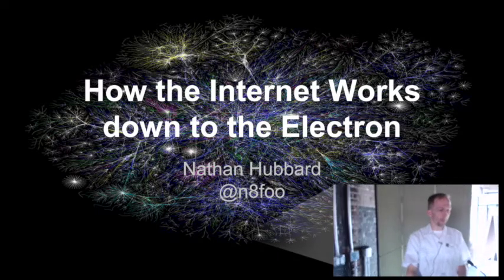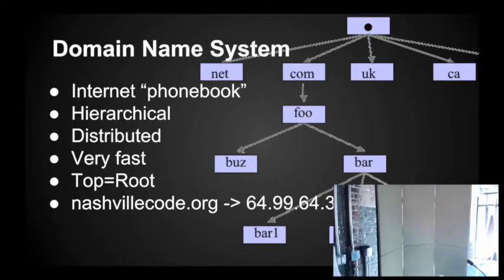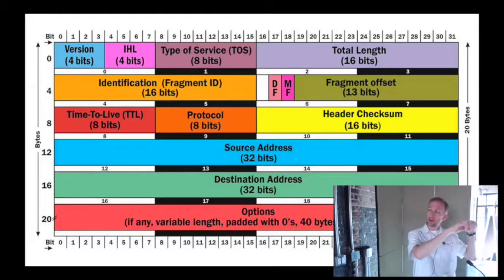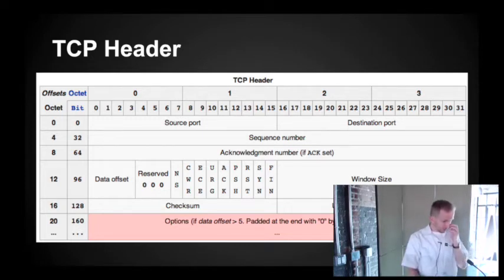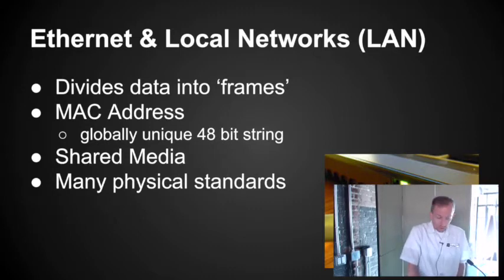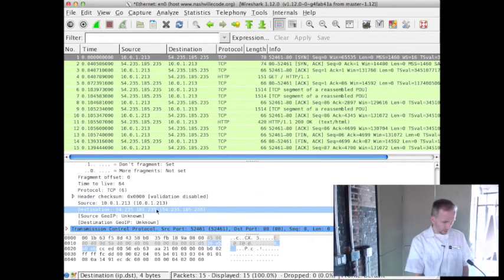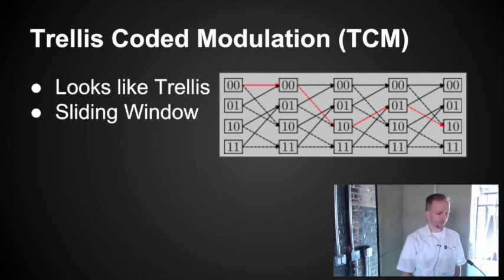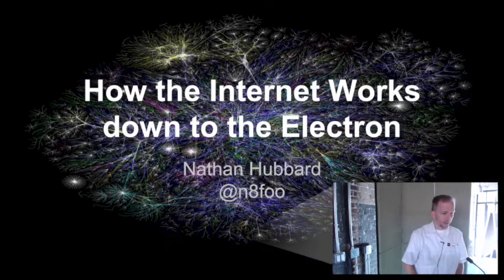Nathan Hubbard: The Internet Down to the Electron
Hypertext, TCP, IP addresses, MACs, routers, modems, packets, ports, protocols, headers, MTUs, terabytes, milliseconds, signal strength, collisions, copper wires, and electrons.

At Nashville Systems Programming Day, August 16, 2014.